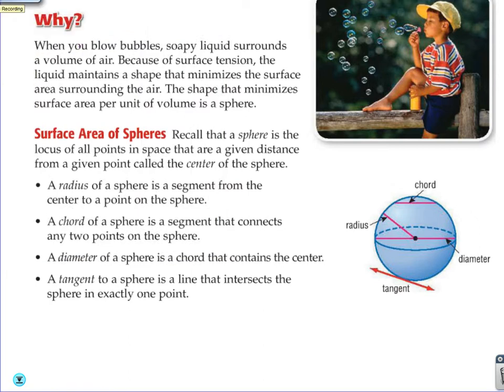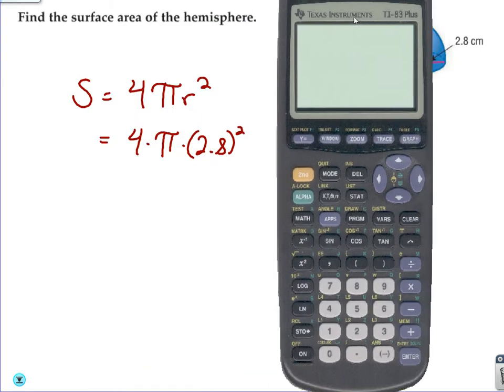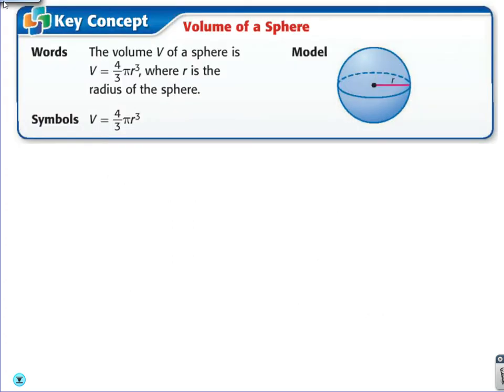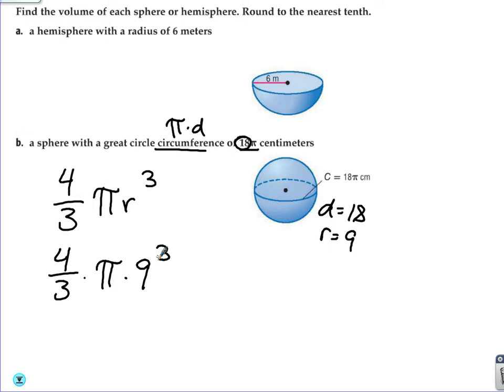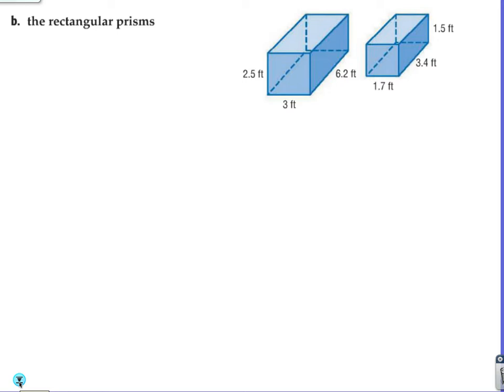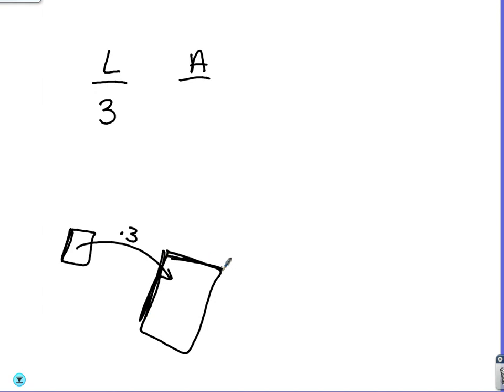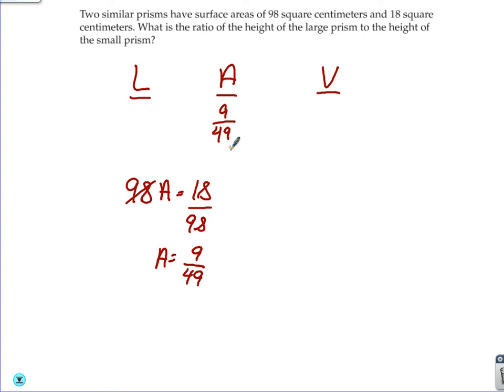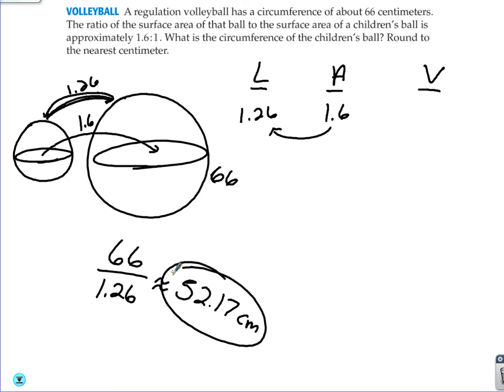Volume and Surface Area of Spheres